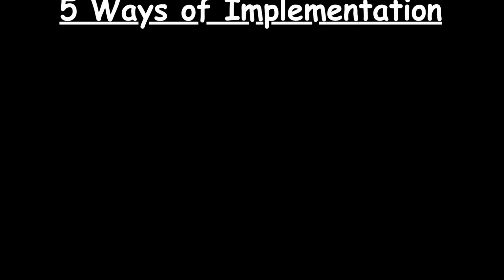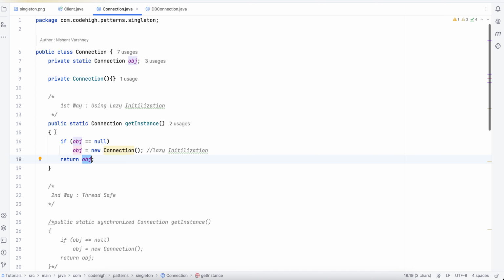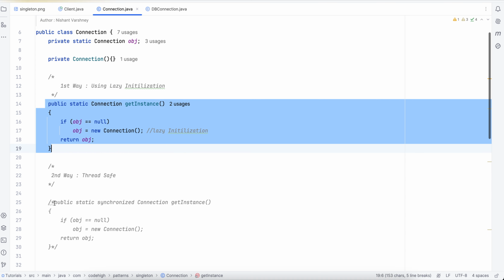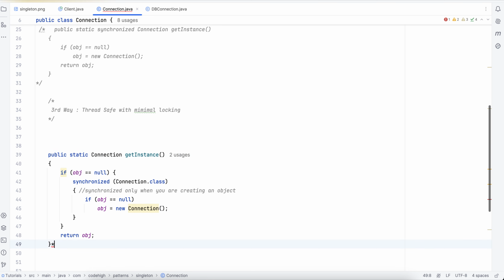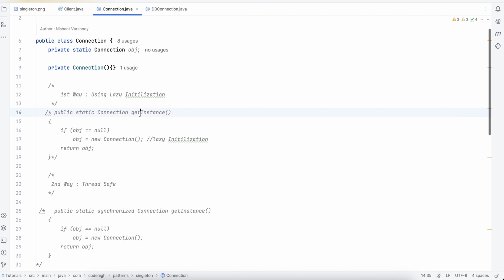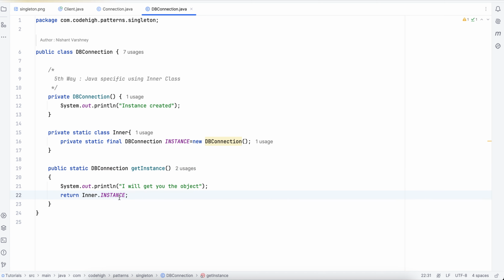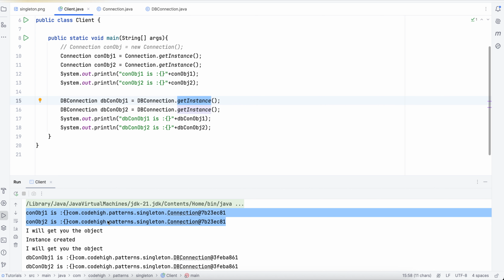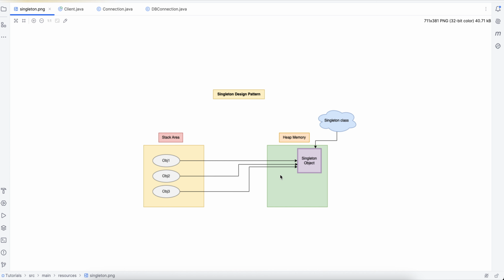Singleton Design Pattern in Java || Interview Concepts || Real Life Example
In this video, We have explained the Singleton design pattern and its implementation in Java.